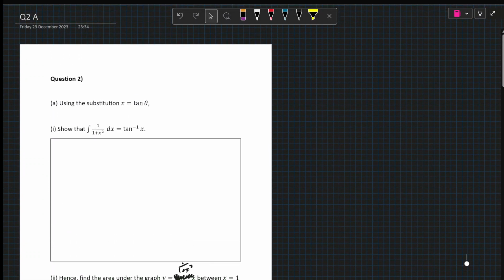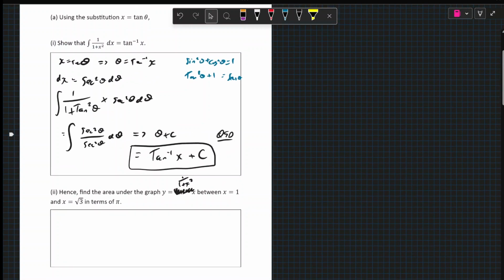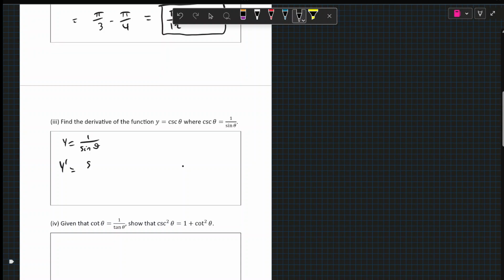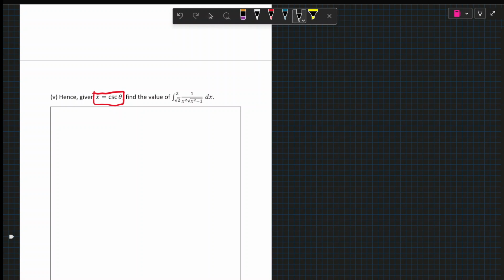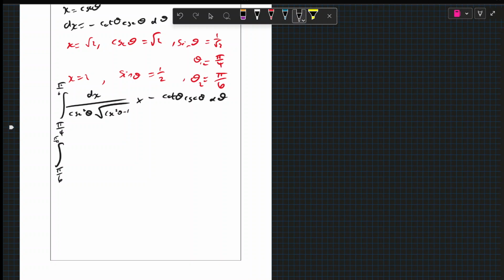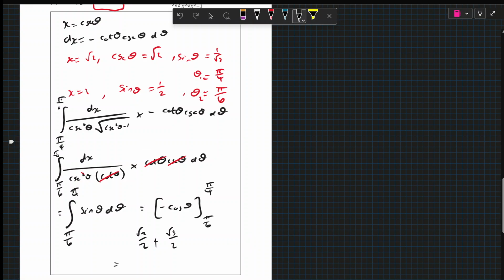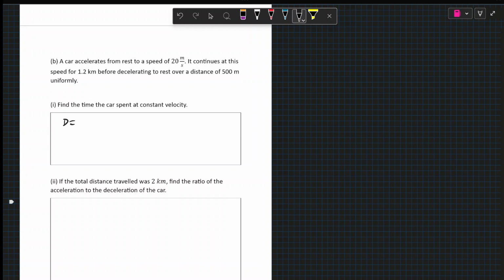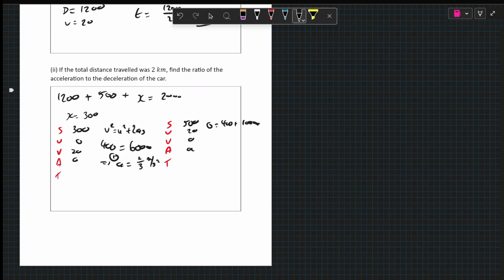Applied Maths 2024 Mock A: Question 2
Topics covered in this question: Calculus, Integration by Substitution, Trigonometry, Linear Motion.